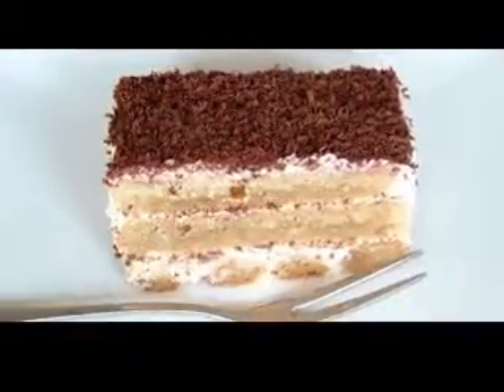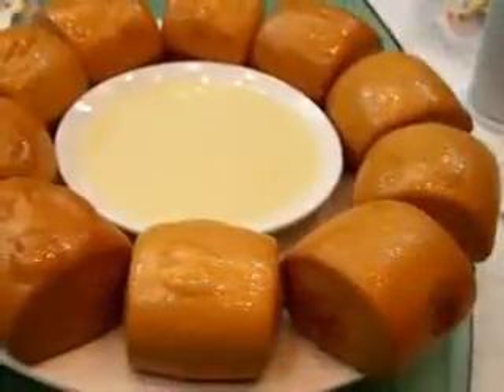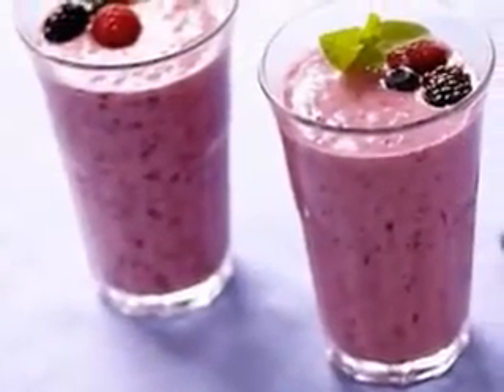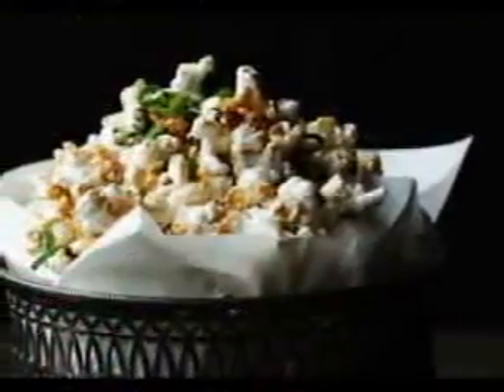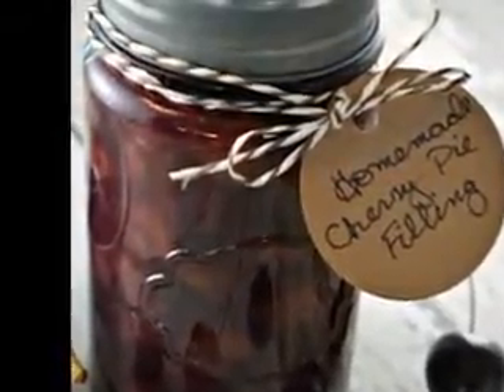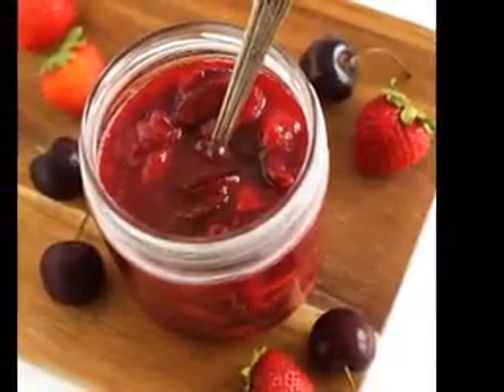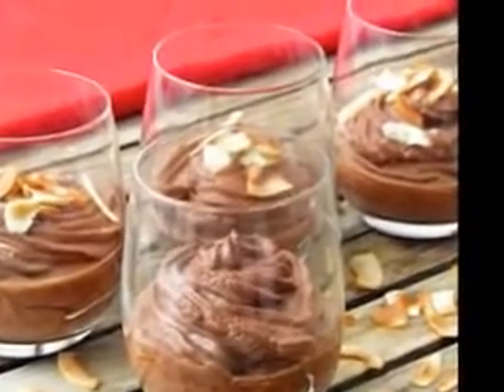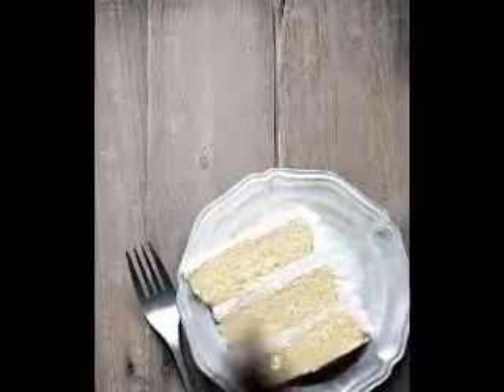Low Carb Desserts - Understanding the Basics to Success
In the reign of low carb desserts, some principles apply, but they are not really difficult. First, to achieve your goal, you must have the hard and fast knowledge of what foods are low carbs and which are high carbs. This will be of tremendous help when you actually go to the super market or when you eat out at a friend's place or at the restaurant. As crazy as this may sound, most people can not even tell which foods are low carbs and which are not. They are going to tell you that eating a pizza is healthy because it has a few mushrooms or two slices of a bell pepper. Ridiculous! So it is critical that we acquire the knowledge about the food so we make the right choices.
The second requirement is actually having the practical side handled. For this, you need to have the specific key ingredients at home, know where to get them and also, some good recipes.
You will tend to notice that you have defined preferences for some desserts. Over time, you may get bored and when you do, that's when you slip. That's when you realize the craving was stronger than you. So that's why it is essential that you have a variety of options to make the process of achieving your goal enjoyable in the long run.
So, why are you on a low carb diet? I assume if you are here, you must be following a low carb diet of some kind and you are looking for low carb desserts. But do you know why carbs are so bad? Let's look at the basic biology at work behind carbohydrates.
Your body need energy to perform its daily tasks and the organism's cells use simple glucose as their fuel. Carbohydrates can not be used directly as energy. When they are ingested, the body breaks them down with enzymes where they are progressively transformed into readily usable glucose. The glucose then passes in the blood stream and the pancreas begins pumping the hormone insulin which stores the glucose as glycogen in the muscles.
What happens when you eat a high carb food is that your body produces a high dose of insulin to handle the glucose produced during digestion. The glucose in the blood stream is transformed and stored as fat because its amount exceeds the cells' needs.
So in order to lose weight, we actually need to monitor the content of carbohydrates so that we don't end up with a too high blood sugar level. THIS is the knowledge part you need to "get". It becomes essential to be able to compare foods and know which will results in excess blood glucose.